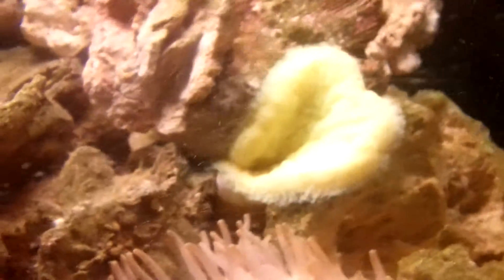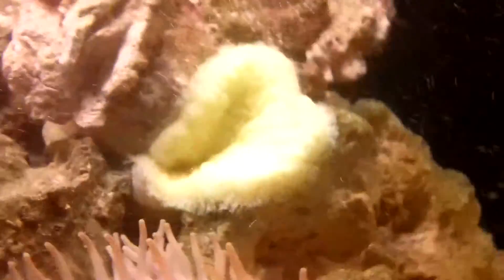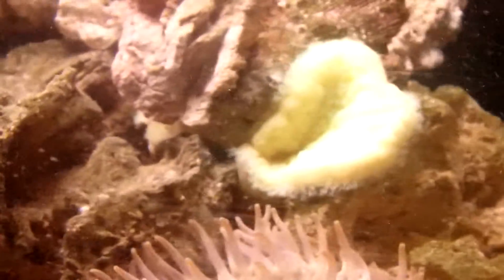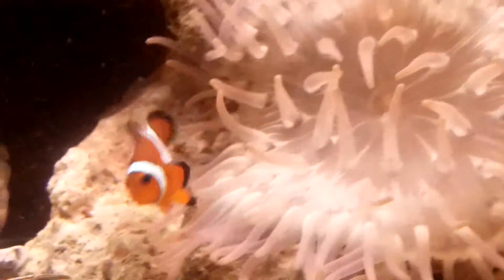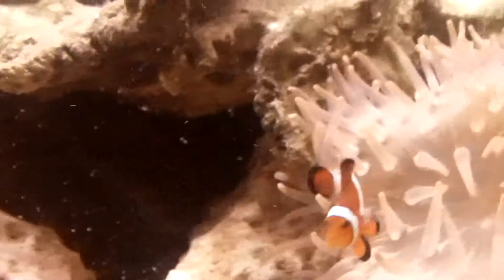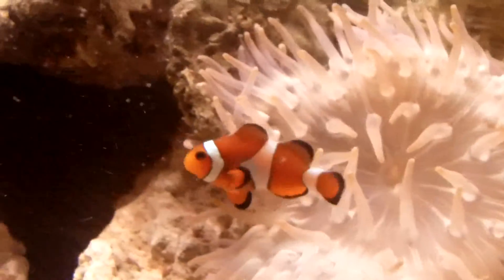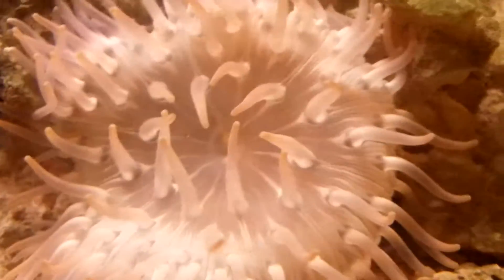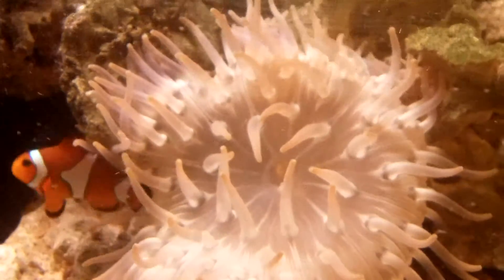Anemone Question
Please answer my anemone question